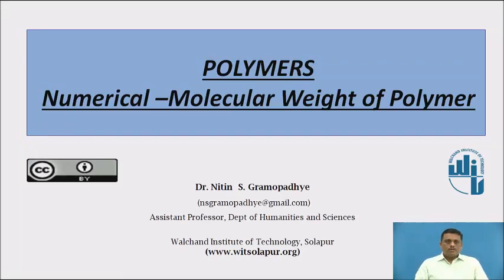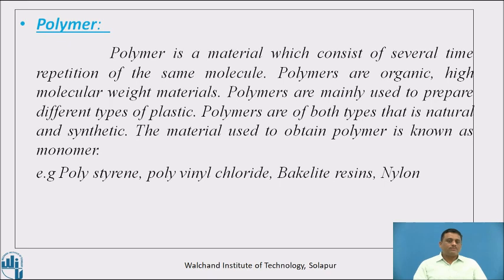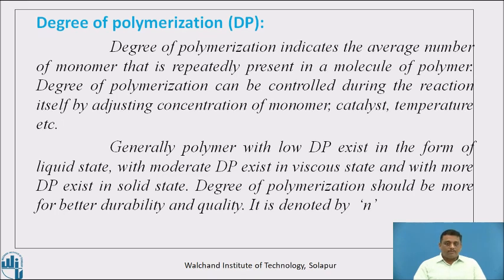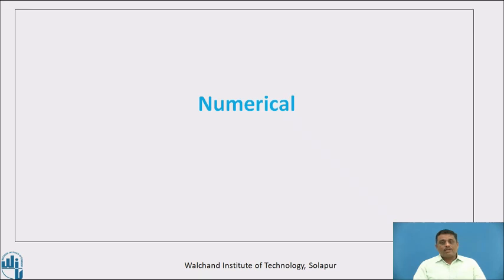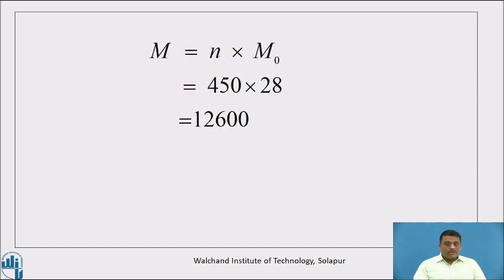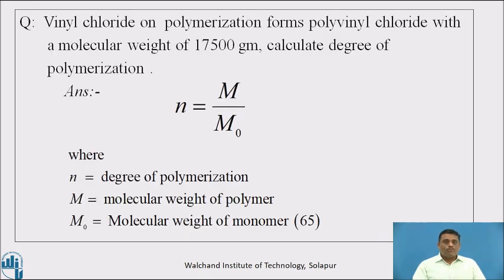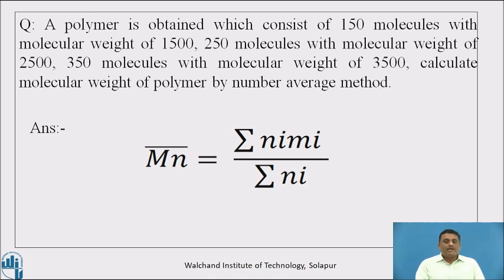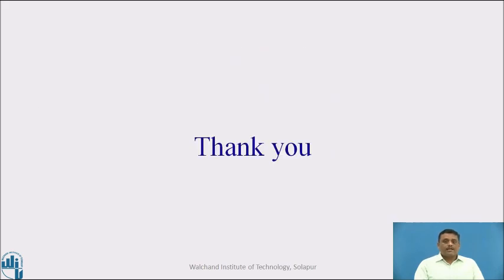Polymer- Numerical- Molecular Weight of Polymers